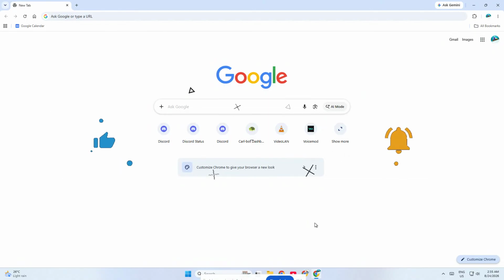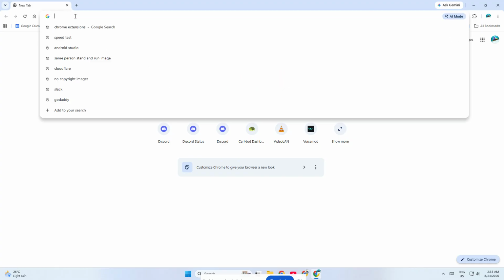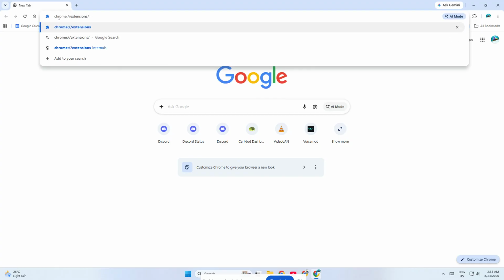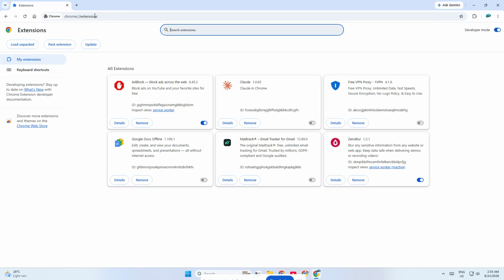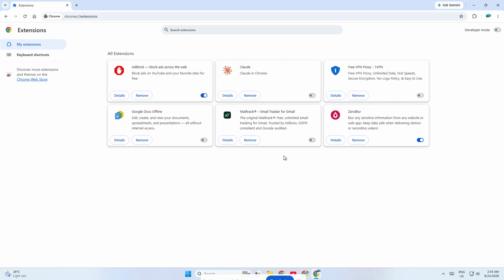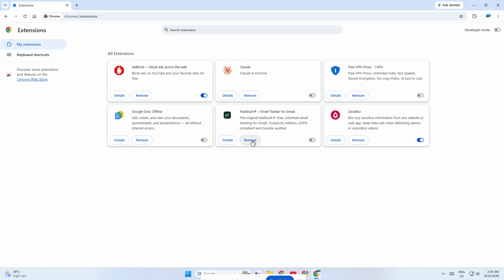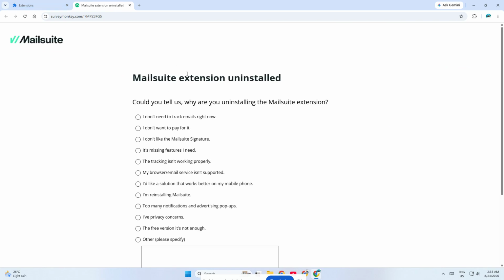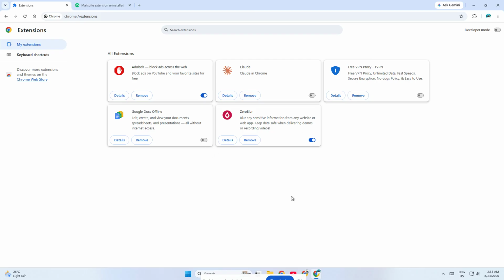How To Remove Chrome Extensions (Easy Guide)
Learn how to remove Chrome extensions in just a few simple steps. This quick tutorial shows you how to open the extensions page, delete unwanted add-ons, and confirm removal if prompted.

🕚Timestamps:
0:00 Intro
0:18 Open Google Chrome
0:30 Go to chrome://extensions/
0:45 Click Remove Next To The Extension
0:58 Confirm If Prompted
1:08 Outro

✍️What You'll Learn In This Video:
• How To Open The Chrome Extensions Page
• How To Find Installed Chrome Extensions
• How To Remove Unwanted Chrome Extensions
• How To Confirm Extension Deletion In Chrome
• How To Clean Up And Manage Browser Add-Ons

💡Pro Tips:
• Review your extensions regularly to keep Chrome organized
• Remove extensions you no longer use to help reduce browser clutter
• Be cautious when keeping extensions with permissions you don’t recognize
• If Chrome feels slow, checking extensions is a great first step